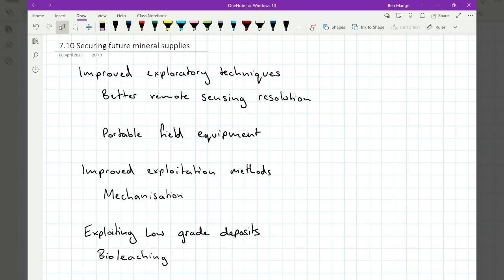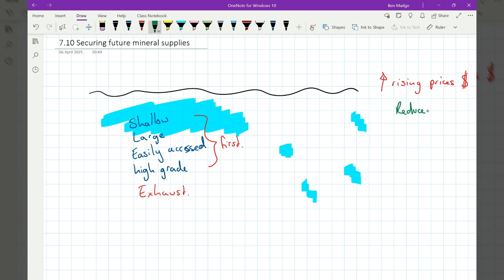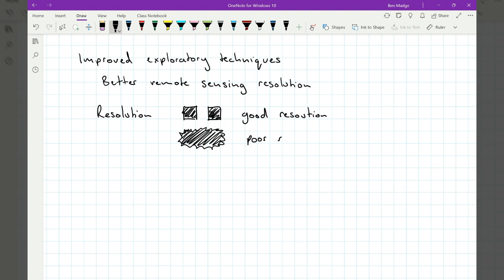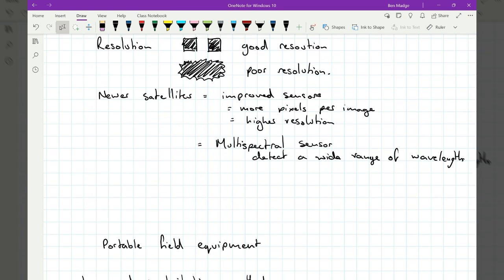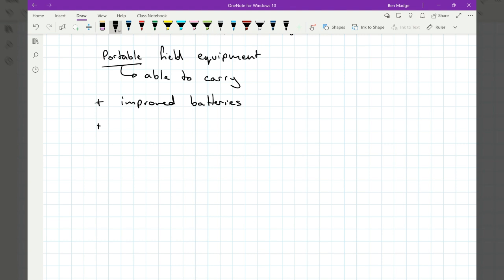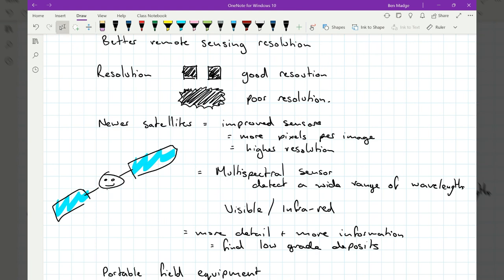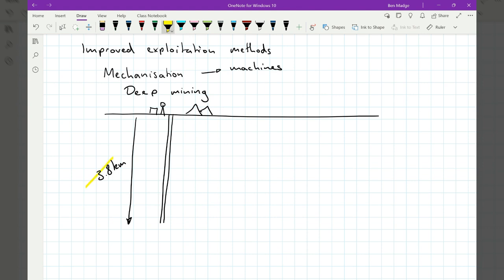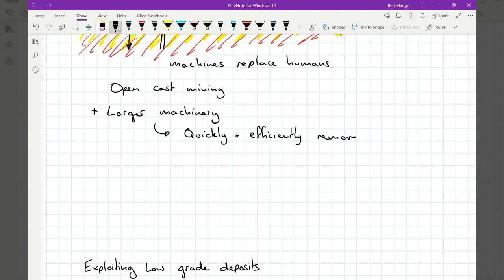7.10 Securing future mineral supplies: Part 1